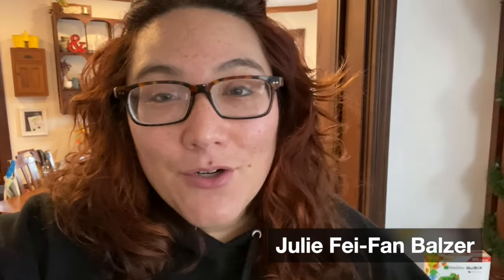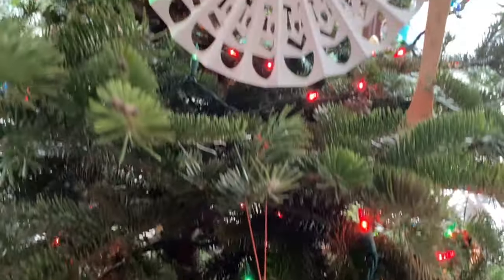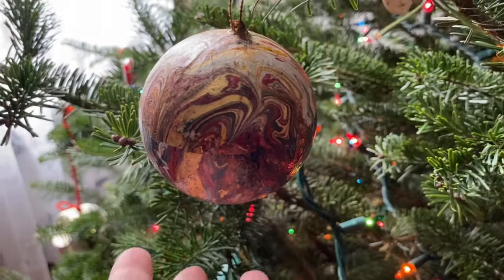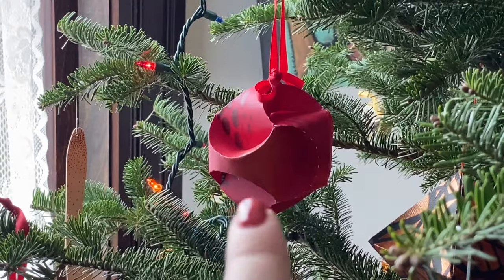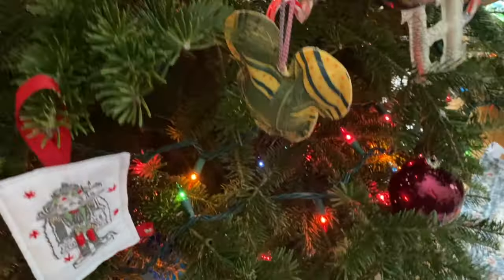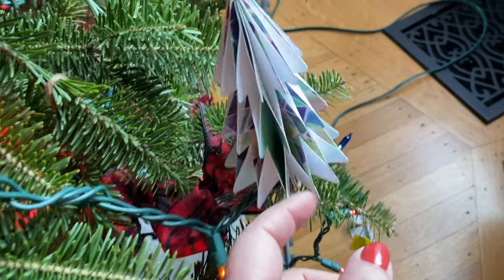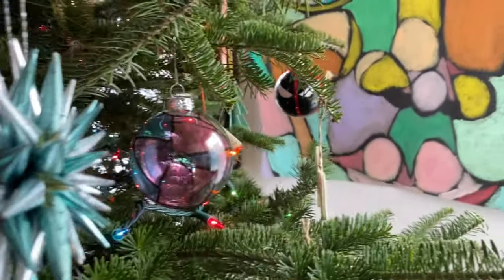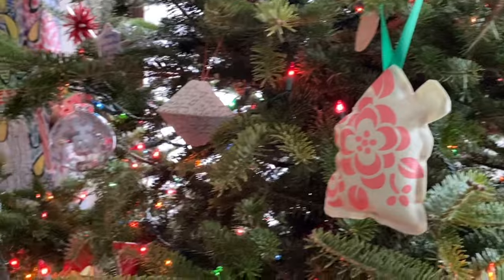Working Artist Vlog 37: Hand Made Ornaments on my Christmas Tree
Hey friends!  I wanted to pop in and share my "handmade tree" -- aka my Christmas tree decorated with hand made ornaments.  Each year I make a handful of ornaments and the tree gets fuller and fuller.  I love it!  A tradition that I'm so glad I started and plan to carry on for as long as I can!